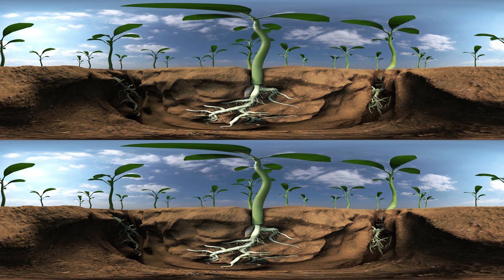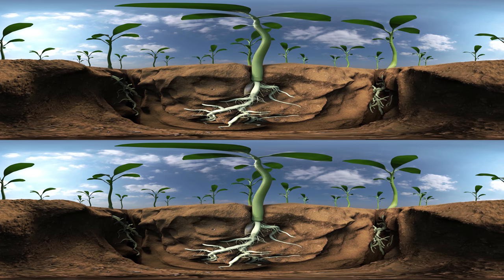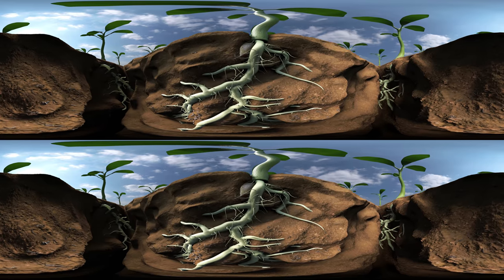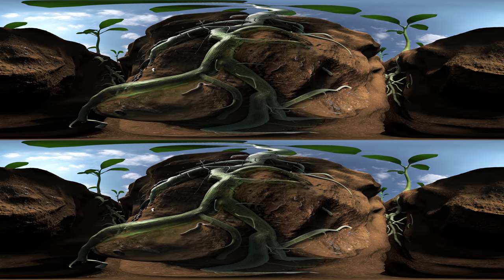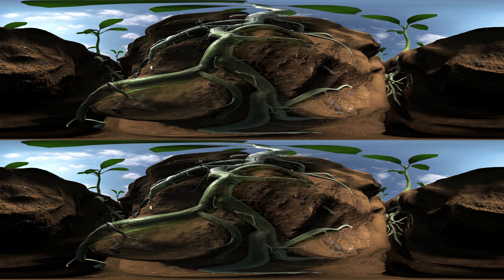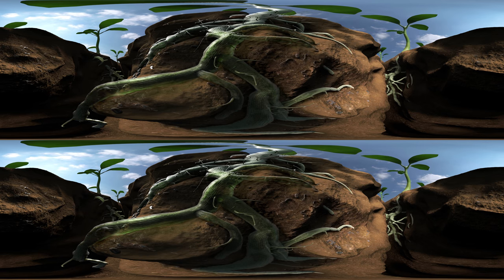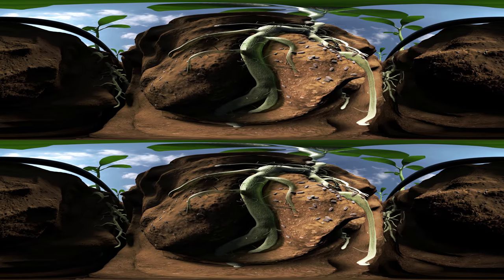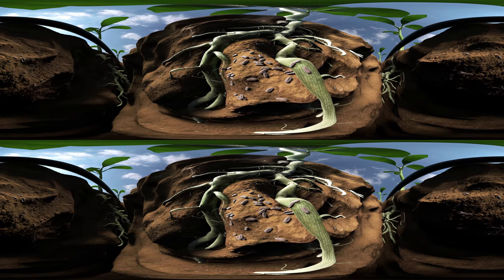Nematodes and Crop Protection I 360° Video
What are nematode worms, and how can you prevent them from destroying your harvest? This short 360° experience will answer your questions.